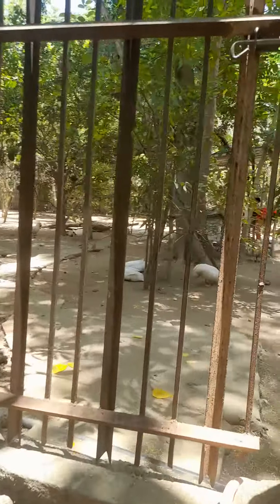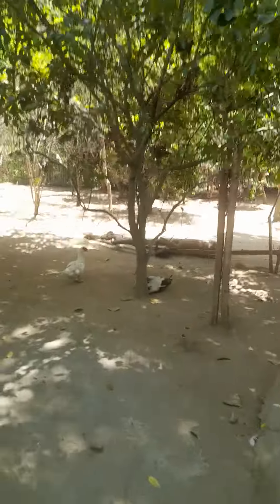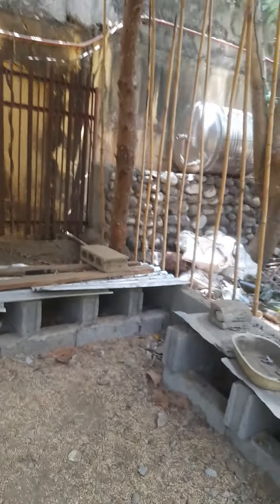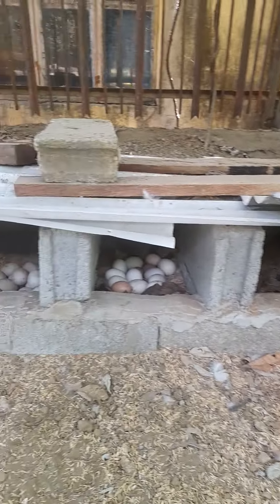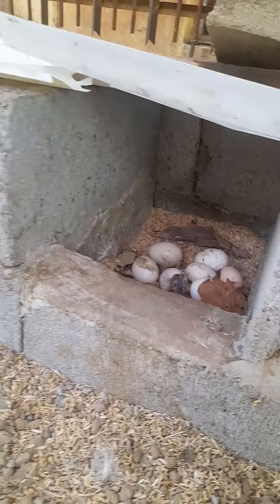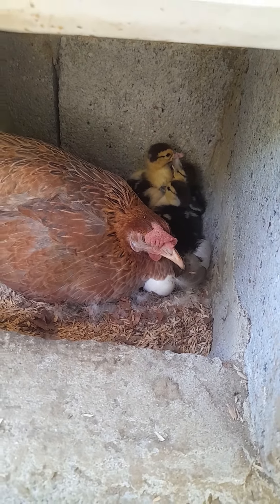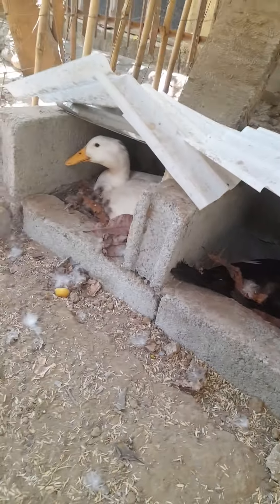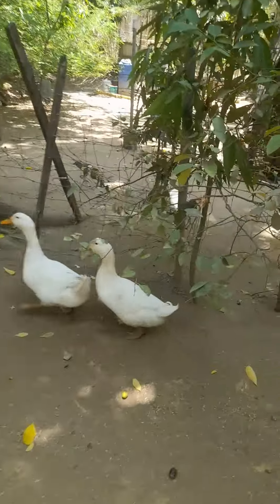Chicken hatching eggs that turn to Ducklings omg! very interesting to see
Manok na nanganak nang pato very interesting when I went to check.my ducks I've found out that my chicken had some ducklings that she hatch its very weird